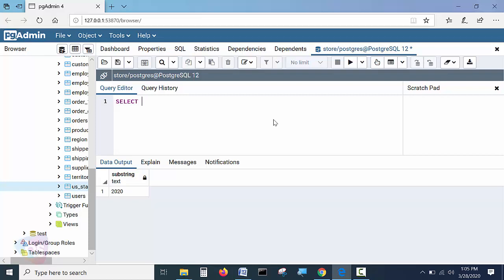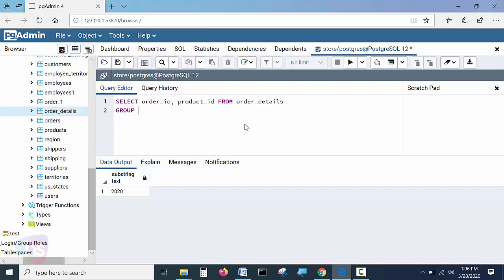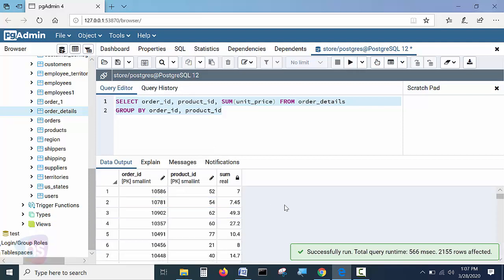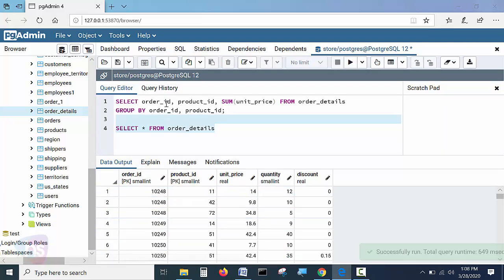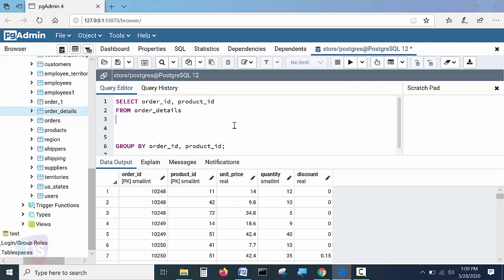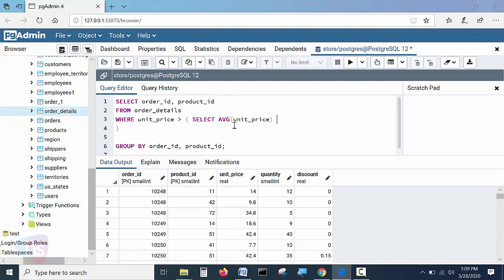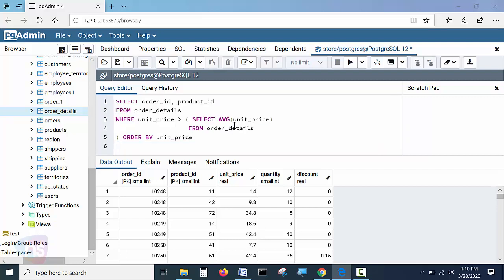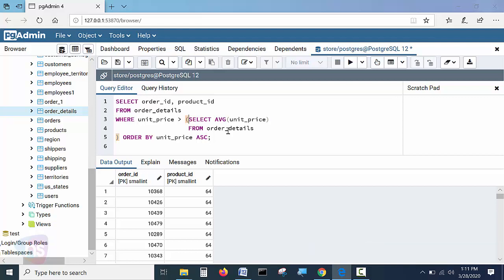SQL sub query example | postgresql tutorial for beginners | harisystems